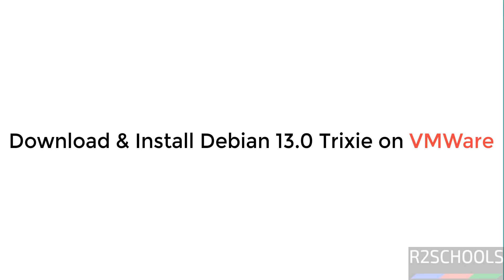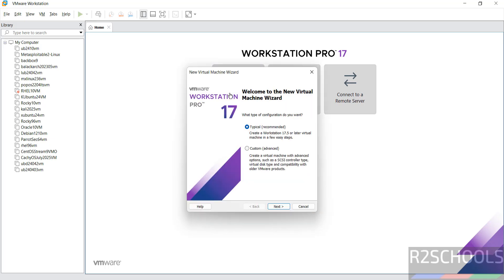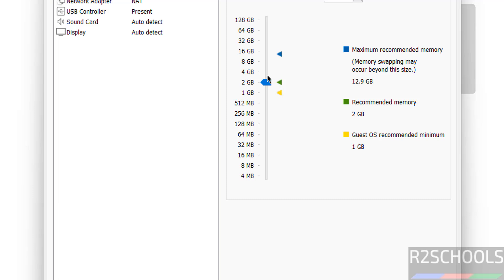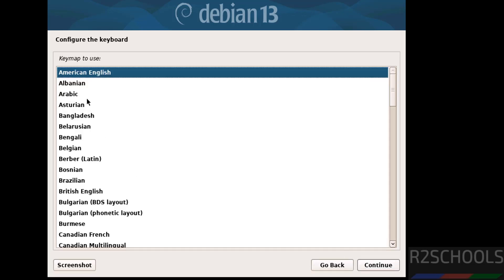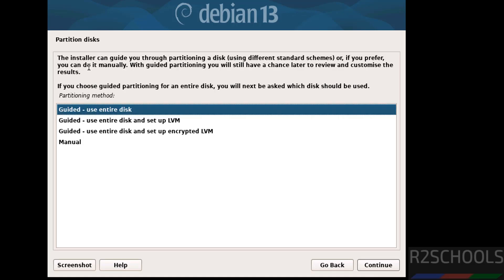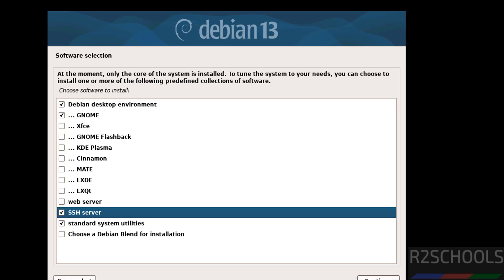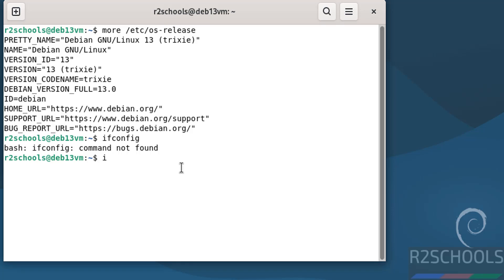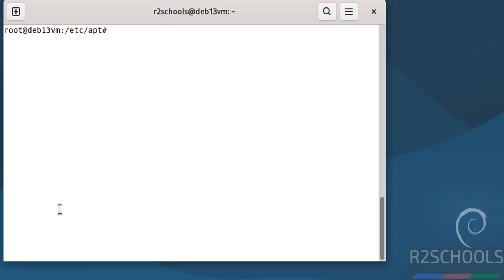How to Download & Install Debian 13.0 Trixie on VMware in 9 minutes!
🚀 Debian 13.0 Trixie is finally here! In this step-by-step guide, I’ll show you how to download, install, and set up Debian 13.0 Trixie on VMware like a pro! 🖥️ Whether you’re a beginner or a Linux enthusiast, this tutorial covers everything from downloading the ISO, creating the virtual machine, configuring settings, to running Debian smoothly.

💡 What you’ll learn in this video:
✅ Where to download the official Debian 13.0 Trixie ISO 📥
✅ How to create and configure a new VM in VMware
✅ Step-by-step installation process of Debian 13.0
✅ Tips to optimize performance & enable VMware Tools